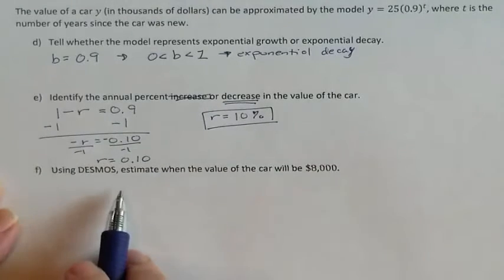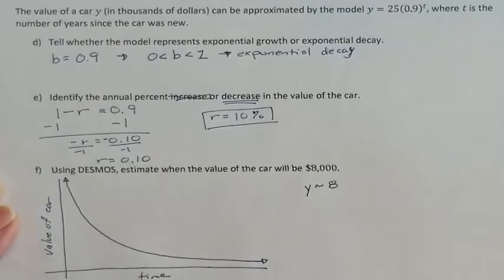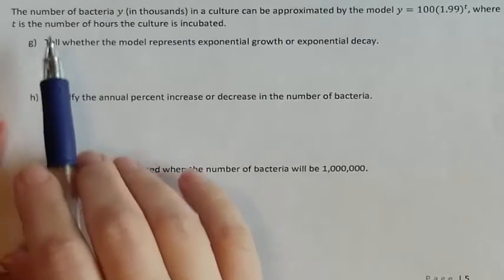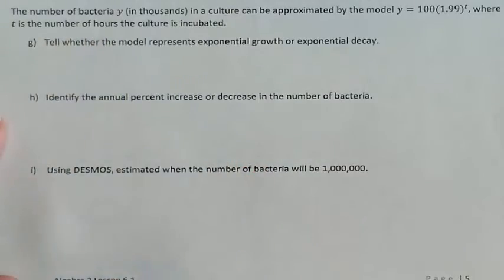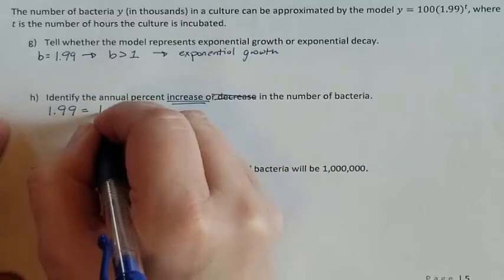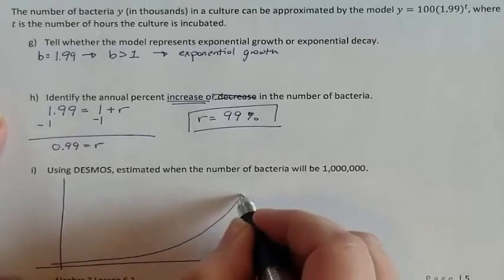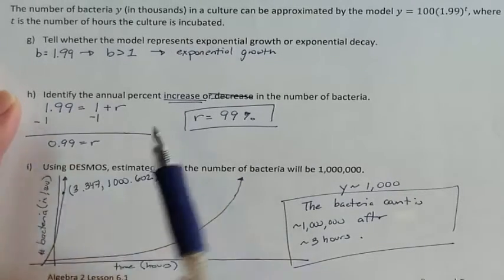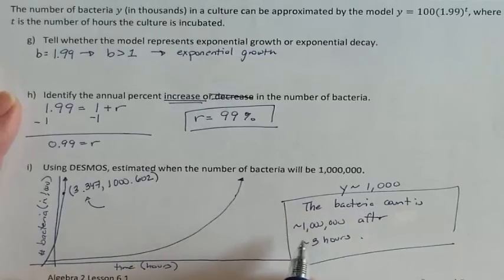Lesson 6.1 Exponential Models Independent Practice Answers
I can graph exponential growth and decay functions.